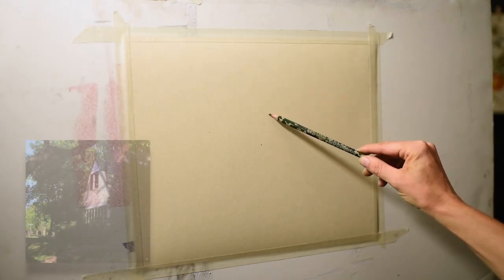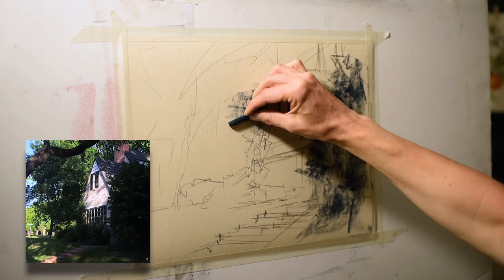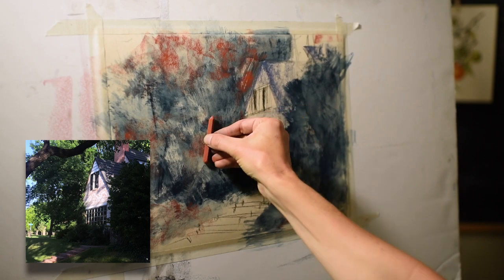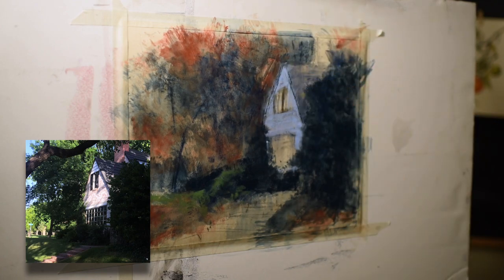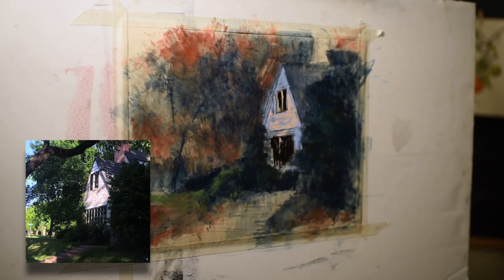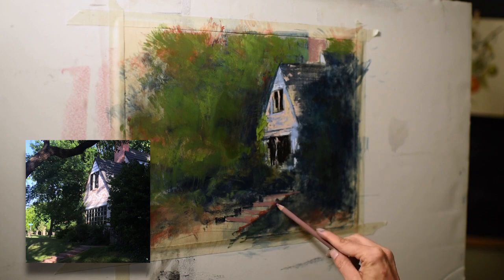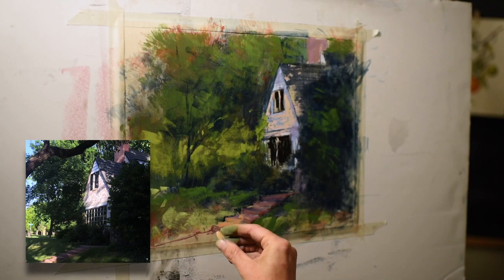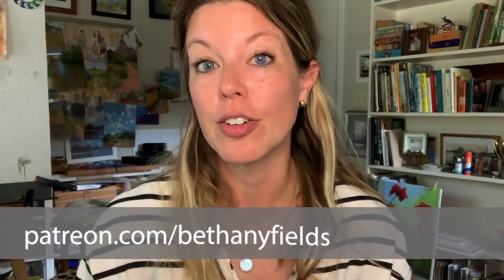Buildings in the Landscape - The Beauty of Pastel with Bethany Fields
My Studio Circle class happens monthly and I love getting face to face time with my students and teaching, guiding, and helping them with their pastels.

I have lots more info on my blog for pastels and supplies!